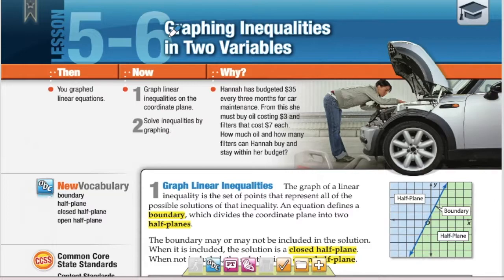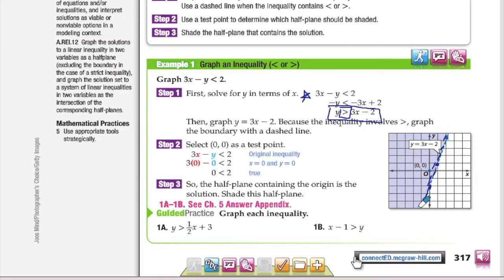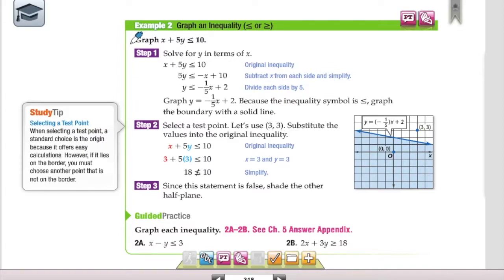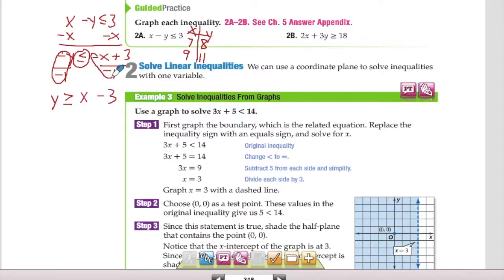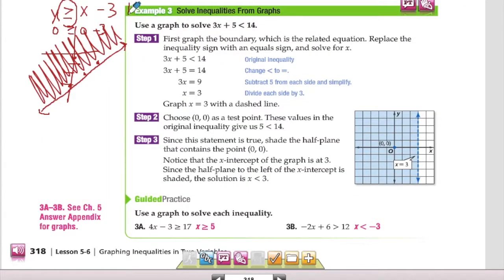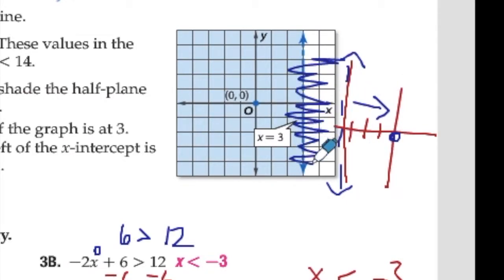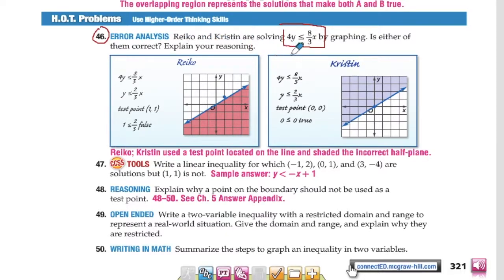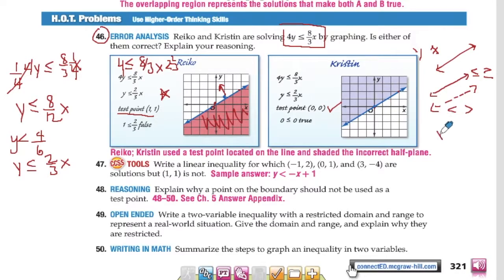Lesson 5-6: Graphing Inequalities w/ 2 Variables